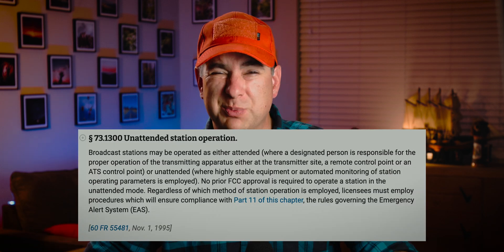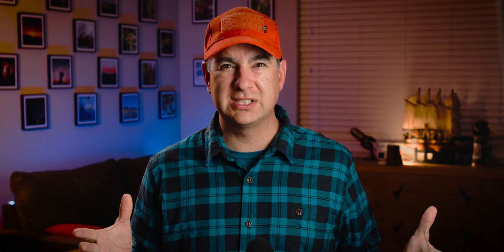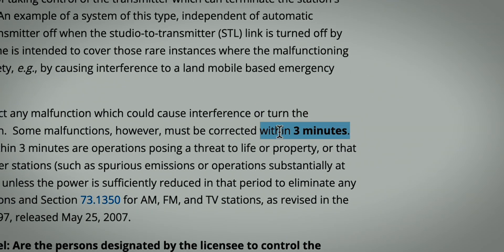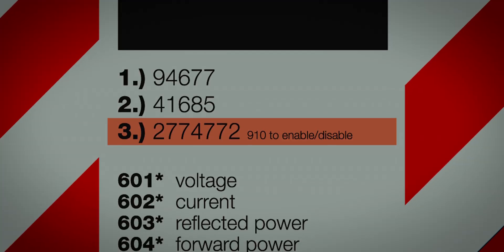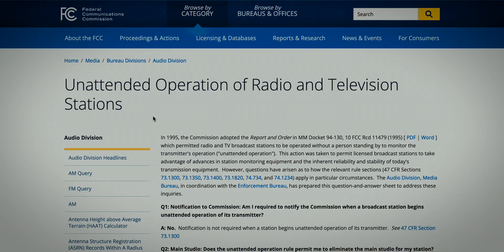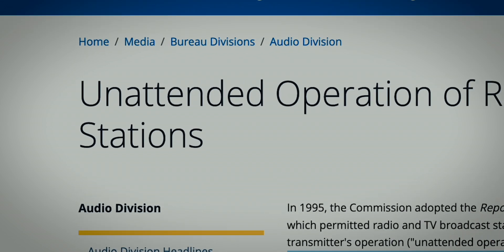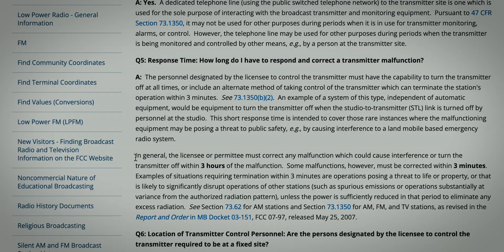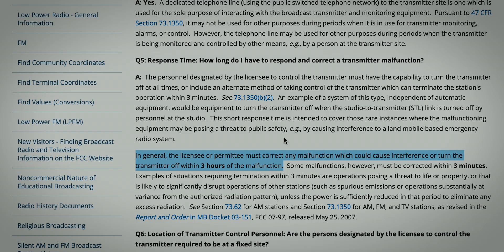The Truth About Remote Controls in Broadcasting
Welcome to "The Truth About Remote Controls in Broadcasting," where we delve into the fascinating world of broadcast technology. As a broadcast engineer, I invite you to take a tour of this unique facility, steeped in history and innovation. From the rustic days of solitary engineers on remote mountaintops to today's sophisticated systems, discover how remote controls revolutionized the radio station landscape. We'll explore the role of the Chief Engineer and the importance of maintaining tower markings for safe operations. Learn about the legal aspects set by the FCC, including the vital AM broadcast regulations. Whether you're an industry professional or an enthusiast, this video offers valuable insights into the evolution and current practices at our historic broadcast site.

CHAPTERS:
00:00 - What is a Remote Control
02:48 - Legal Aspects of Remote Controls
06:15 - Connecting Devices to Remote Controls
07:51 - Innovations in Remote Control Technology